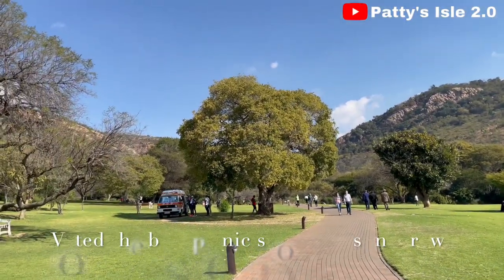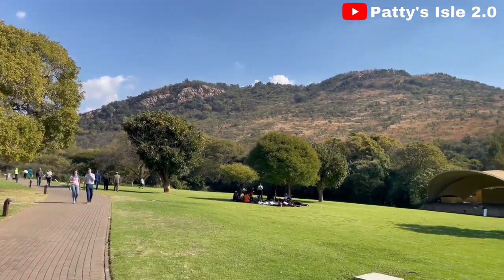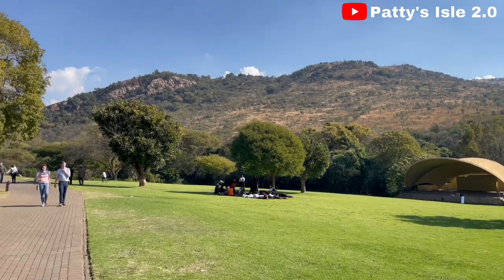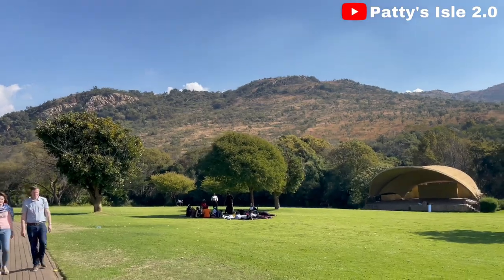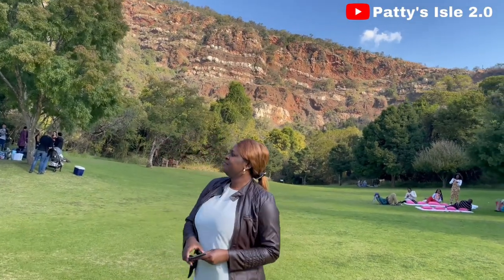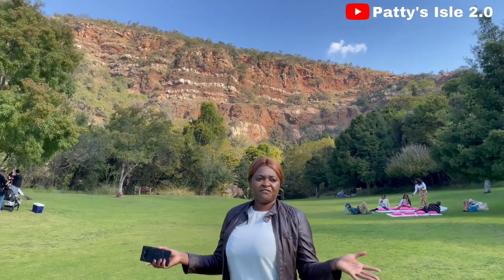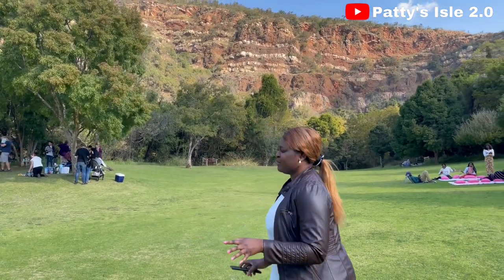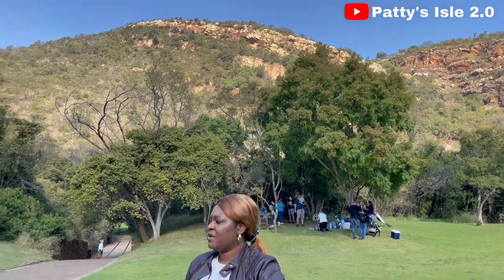4K NATURE TOUR: EXPLORING AFRICA'S FINEST BOTANIC GARDENS 2022| PATTY ISLE 2.0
4K NATURE TOUR: EXPLORING AFRICA'S FINEST BOTANIC GARDENS 2022| PATTY ISLE 2.0

In this video, I take you to this beautiful Botanical gardens found in Gauteng in johannesburg South Africa.